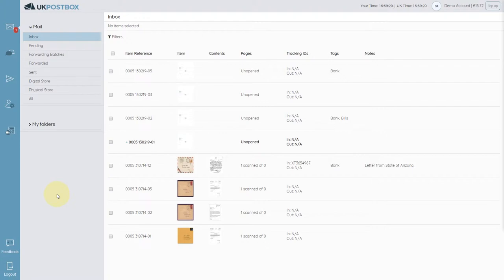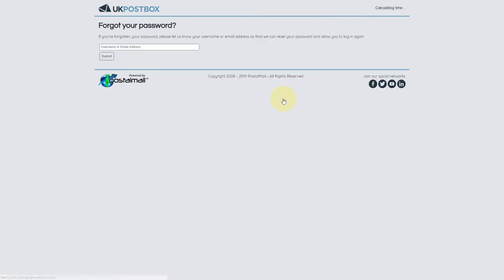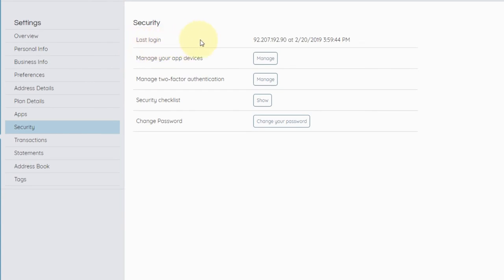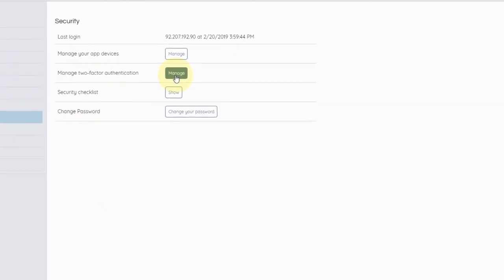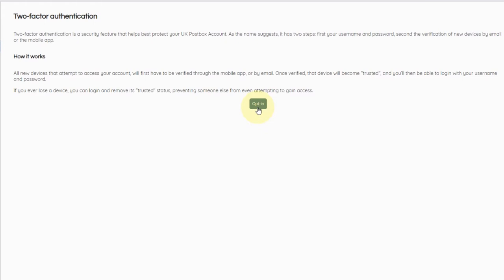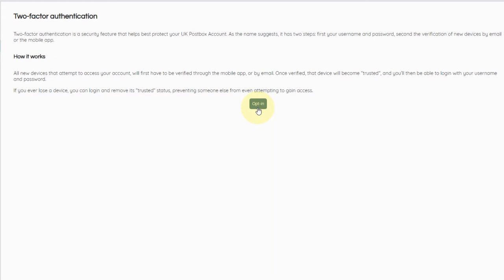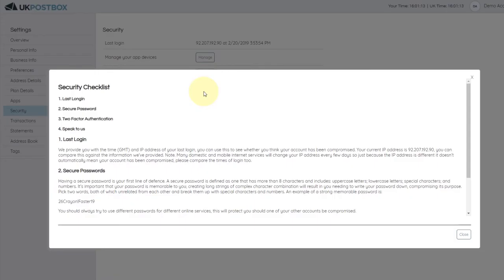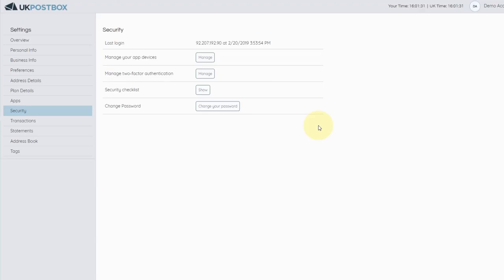Video 7 - Account Security - UK Postbox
In Video 7 of our ‘How to use UK Postbox’ series, we’ll be focusing on your account security, and introducing you to your security-related settings. Security is paramount for your virtual mailbox, so it’s essential that you know where to find this information, and what it means.

If you want to learn where to find the other features within our mail management platform, be sure to check out the other videos in this series.